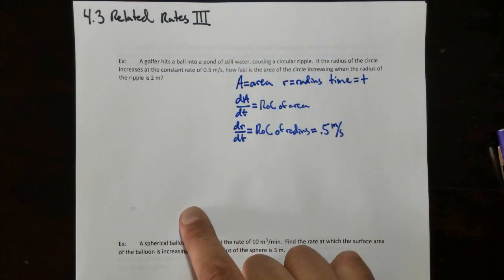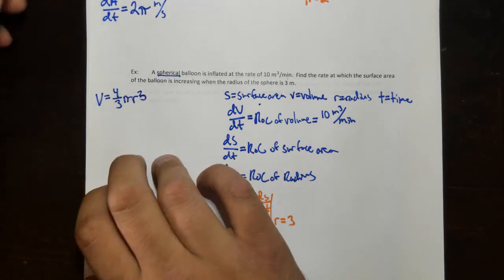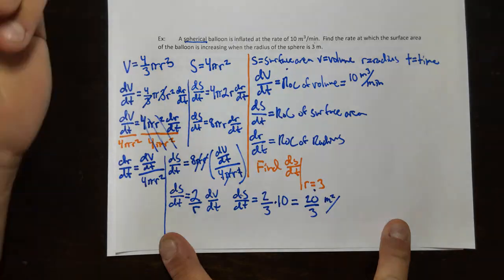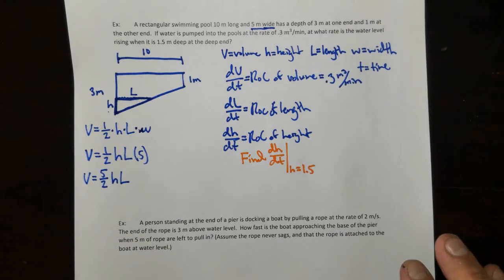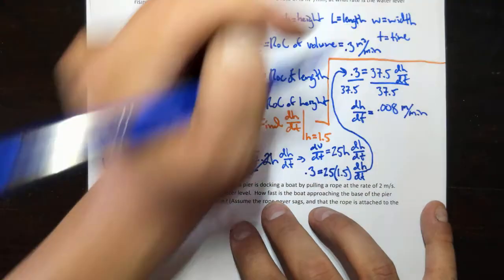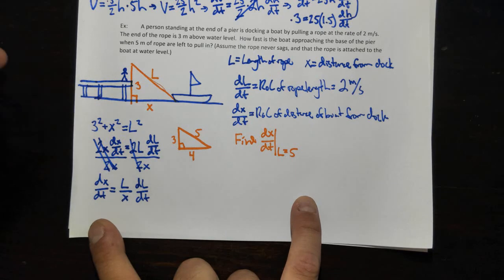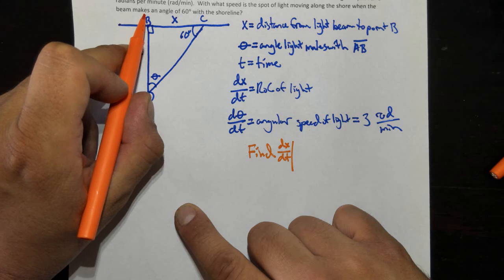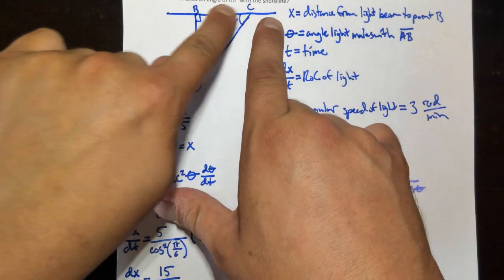4.3 Related Rates III